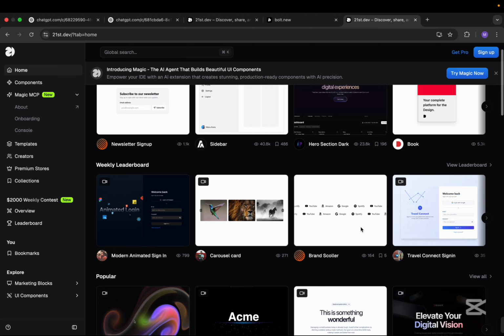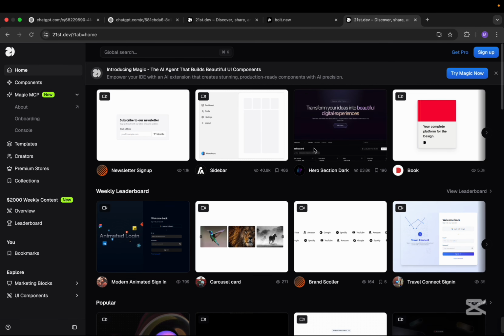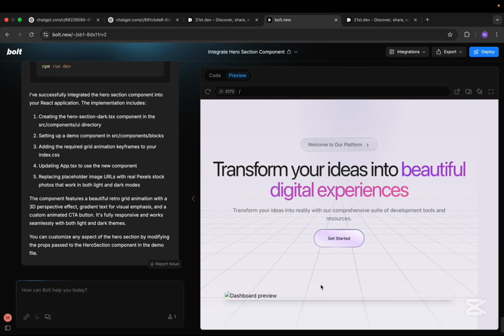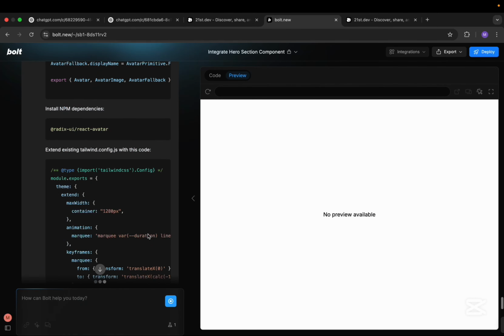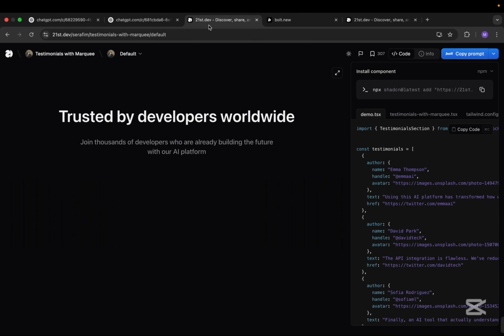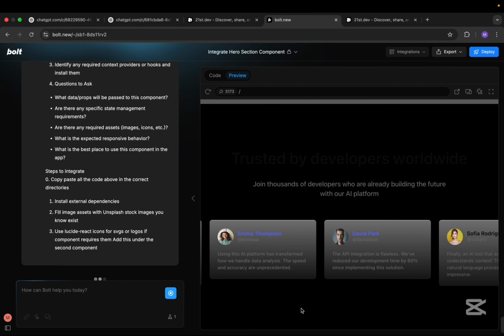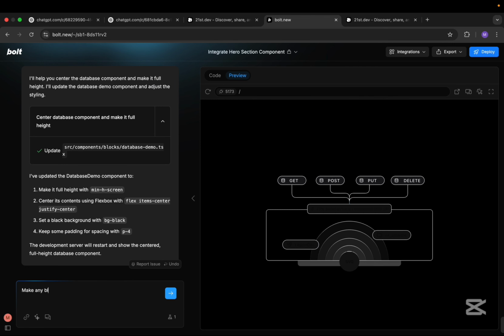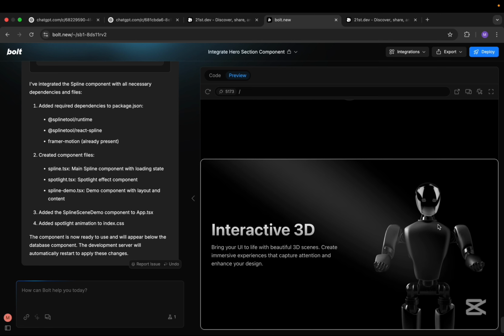Create phenomenal websites with this new tool | react.js + 21st.dev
In this video we are using a component library called 21st.dev to streamline our react.js development by integrating a variety of components.This can be used in your code locally or with vibe coding tools such as bolt and cursor.